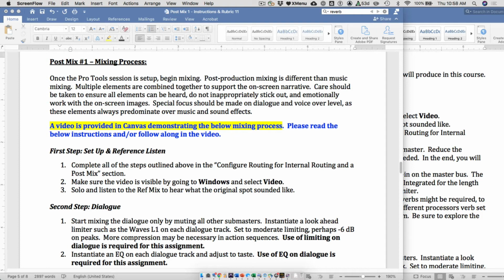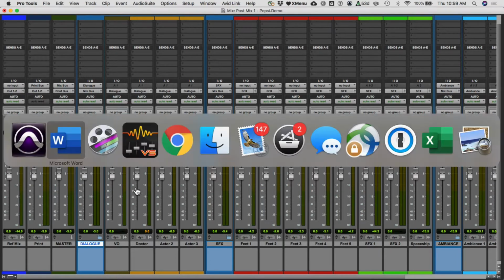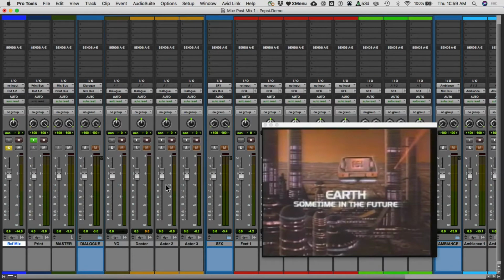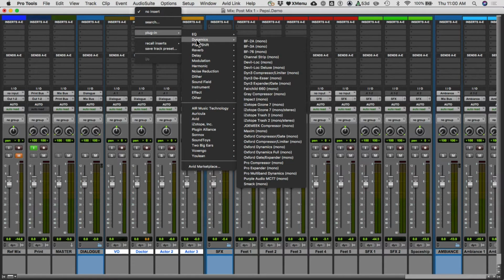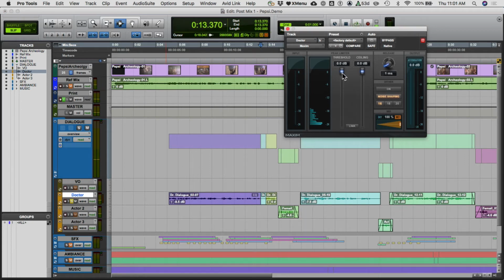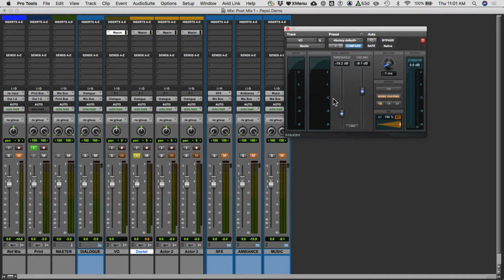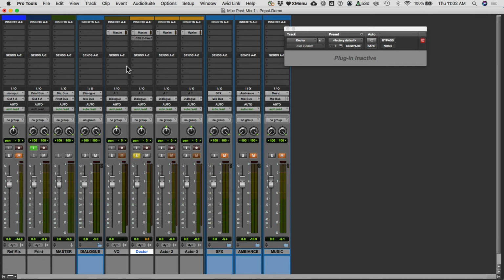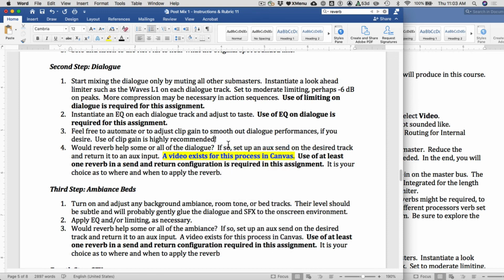03 Post Mix 1 Workflow Part 1